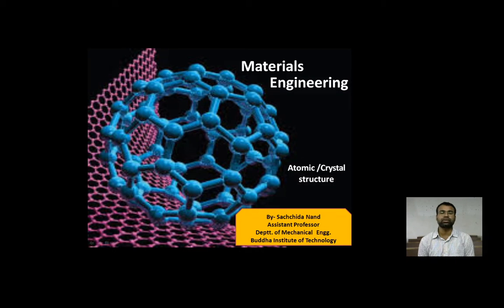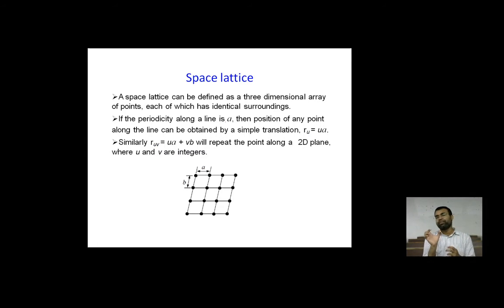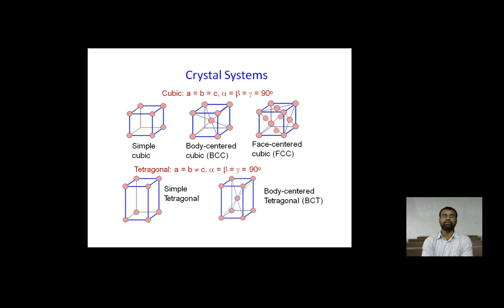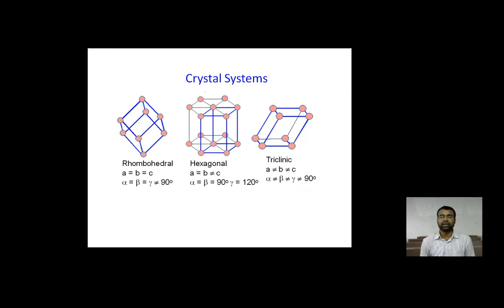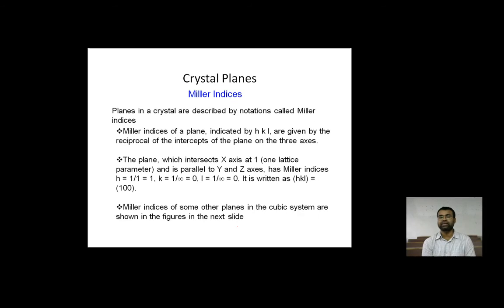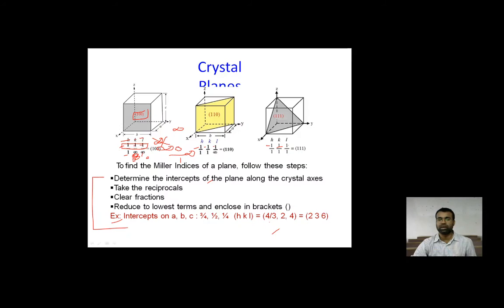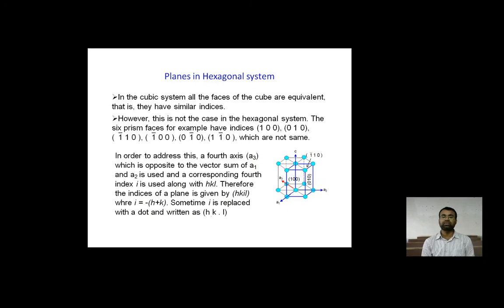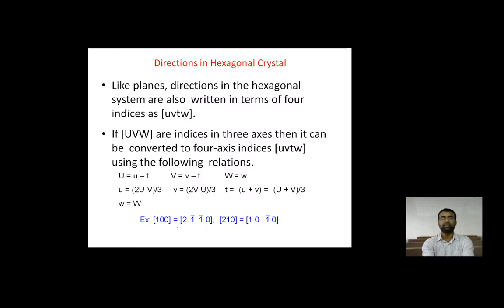Materials Engineering (Lecture-8)